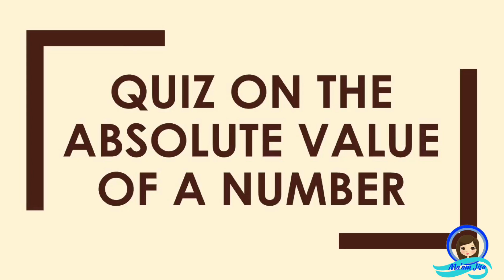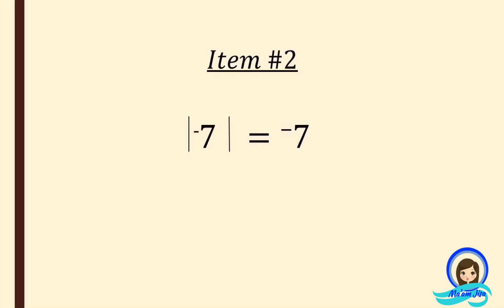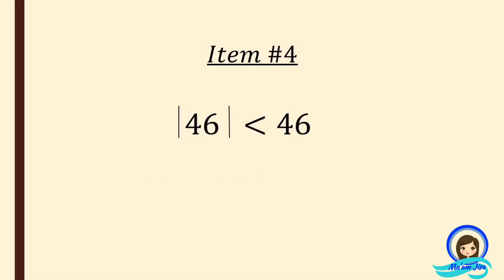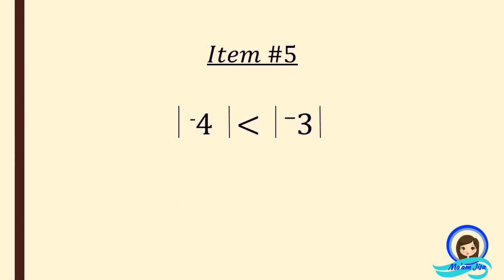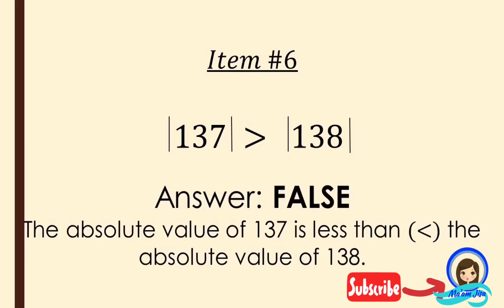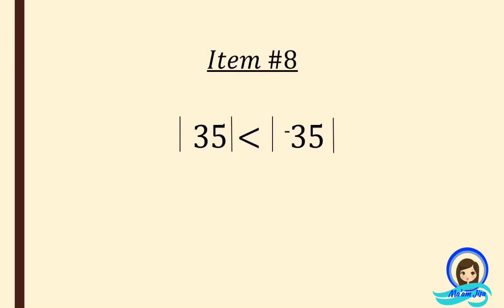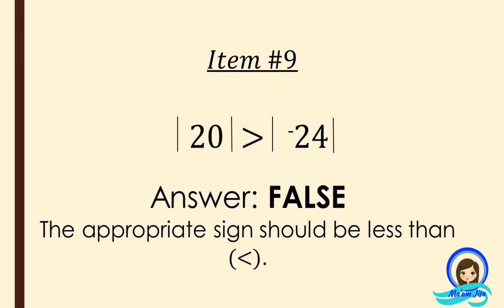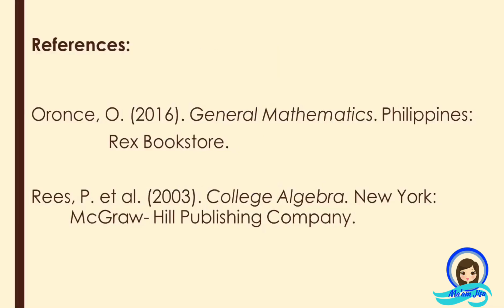Quiz on the Absolute Value of a Number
This is a short quiz about absolute value of a number. You may visit this link for the discussion.